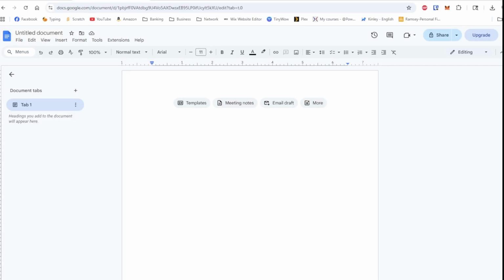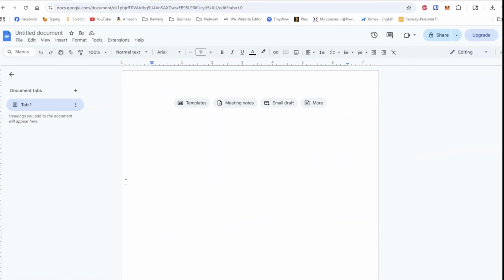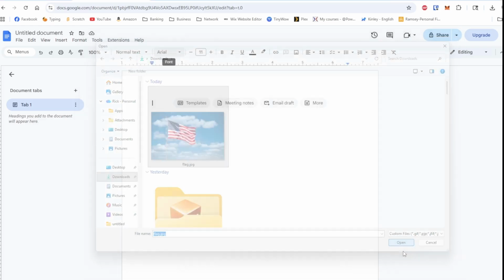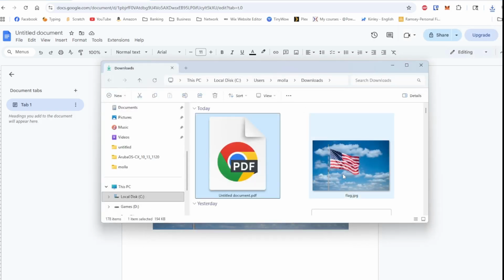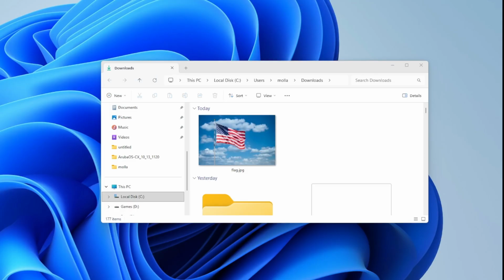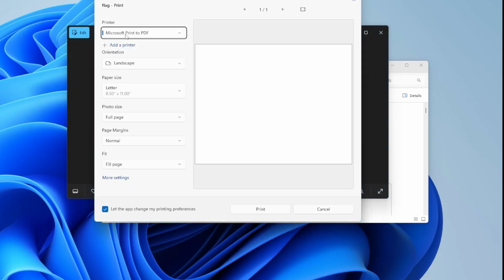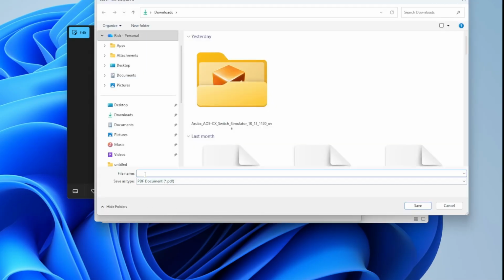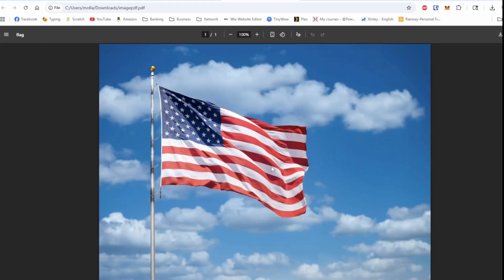Best way to Convert an Image to PDF...Two Methods.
Struggling to convert JPG, PNG, or any image to PDF? In this quick tutorial, discover the BEST ways to turn images into professional PDFs in 2026 — completely free and super easy!
We cover two simple methods that work perfectly on Windows 10/11 (no extra software needed for the first one!)